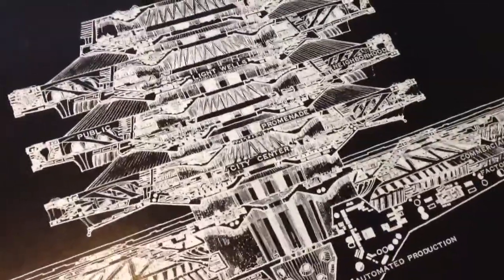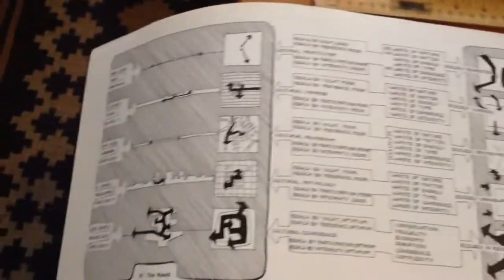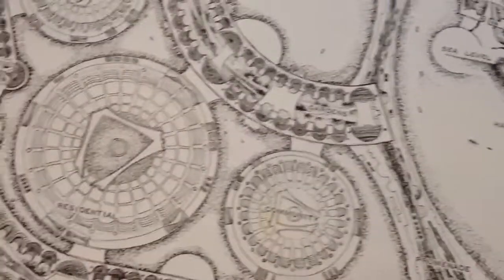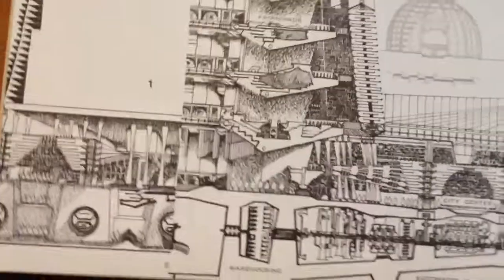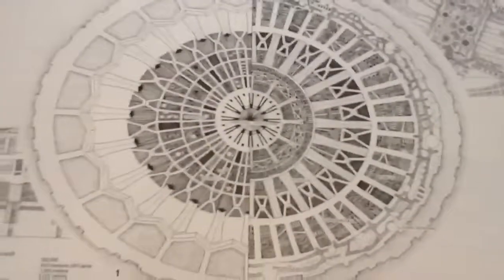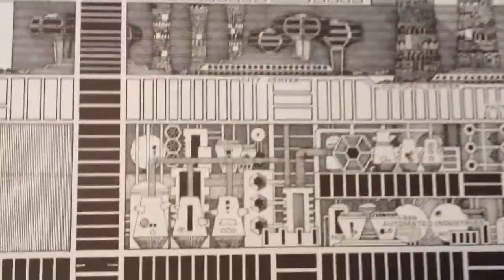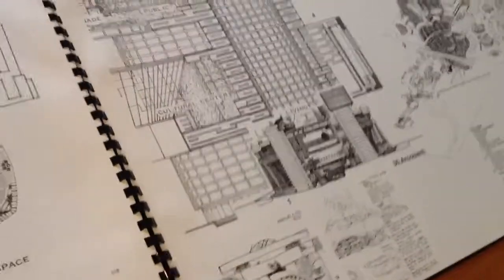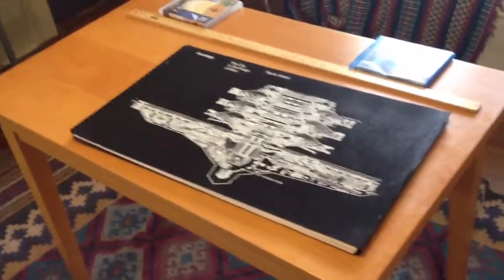Arcology: City in the Image of Man by Soleri - 1969 edition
I shot this as a quick glimpse of this unbelievable work of design fiction for a couple of artists with whom I am collaborating on the Vessel project.  (labs.vessel.cc)

The concept of an integrated habitat or installation as the basis for a devoted propose such as learning and long term archival was key from the start, and Arcology was a huge early inspiration.